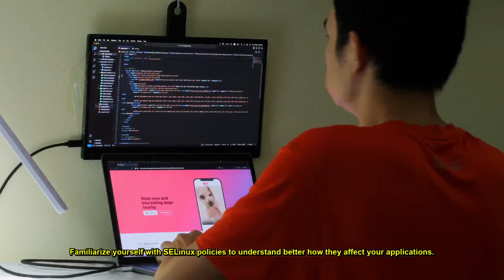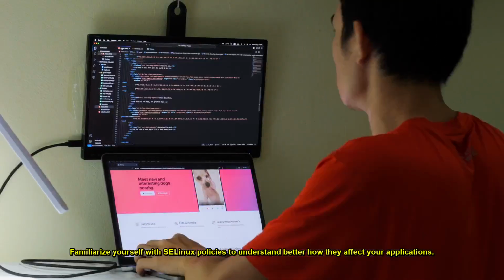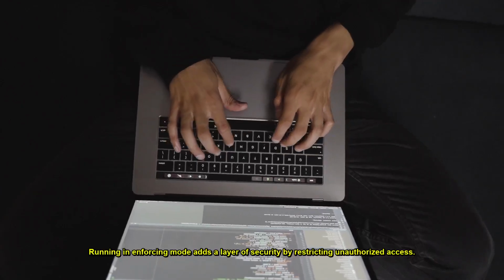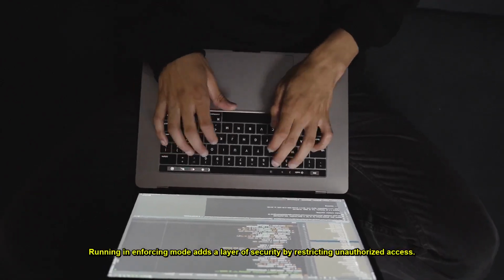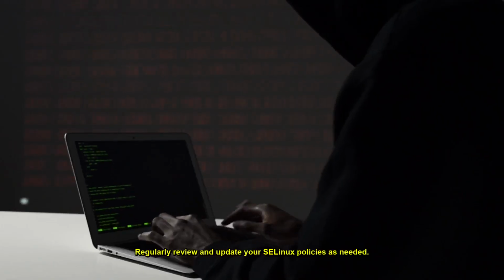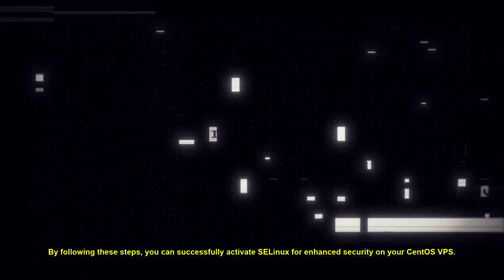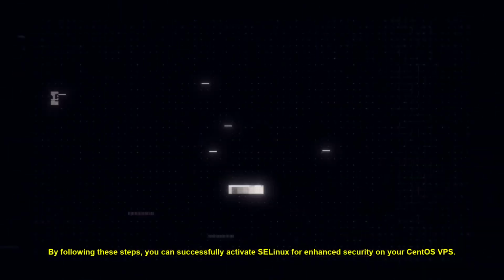How to activate SELinux for security on CentOS VPS - Full Guide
In this comprehensive guide, we’ll walk you through the steps to activate SELinux for enhanced security on your CentOS VPS. Learn why SELinux is essential for protecting your server, how to configure it effectively, and troubleshoot common issues. Whether you're a beginner or an experienced user, this video will equip you with the knowledge to secure your CentOS environment.